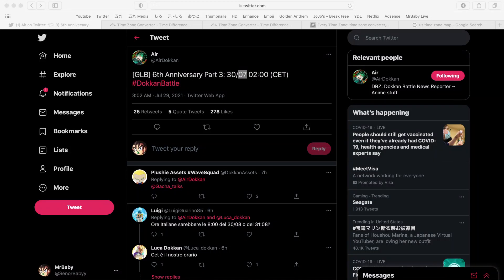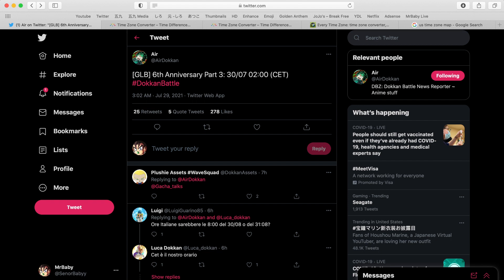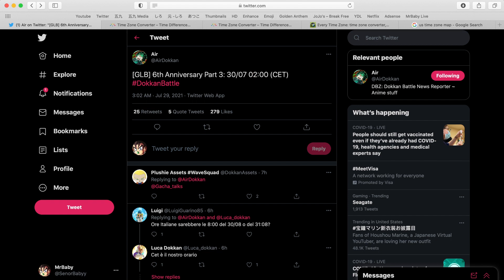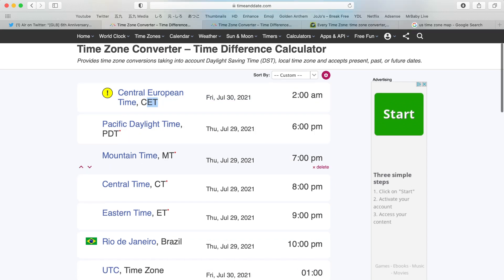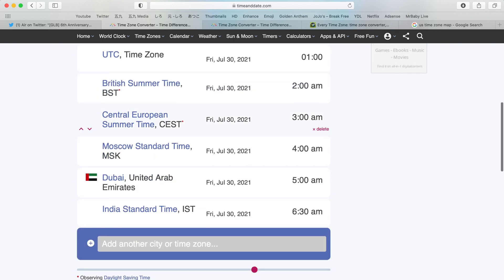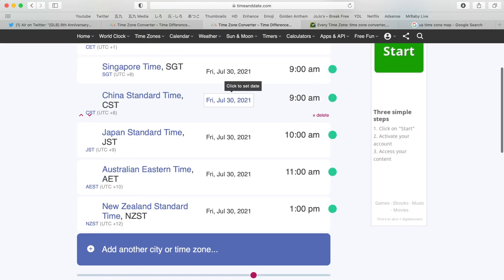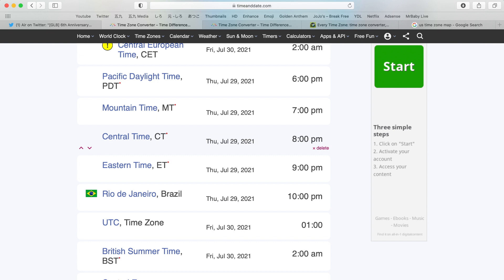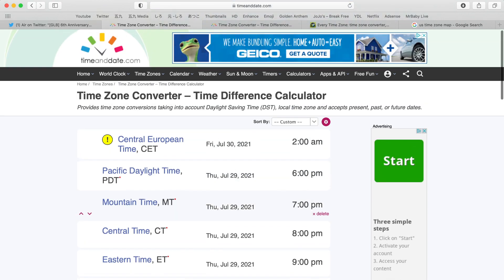PART 3 DATE CONFIRMED! EVERY TIME ZONE! 6TH YEAR ANNIVERSARY! | DBZ Dokkan Battle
Video Title: PART 3 DATE CONFIRMED! EVERY TIME ZONE! 6TH YEAR ANNIVERSARY! | DBZ Dokkan Battle

- Watch The *COLLABMAS 2020* Series Where I Uploaded A Collab EVERY DAY For 25 Days Here!